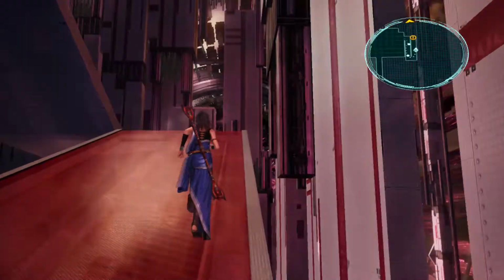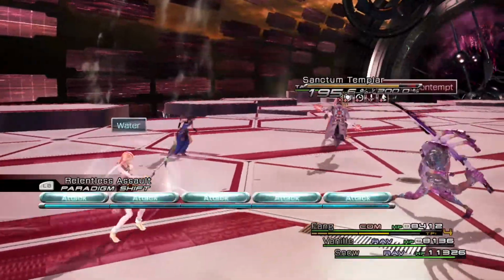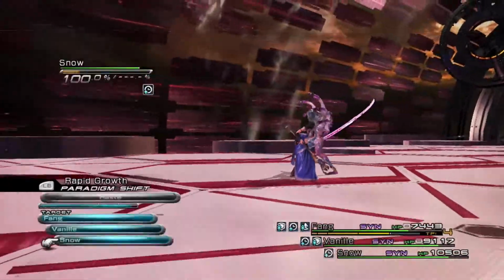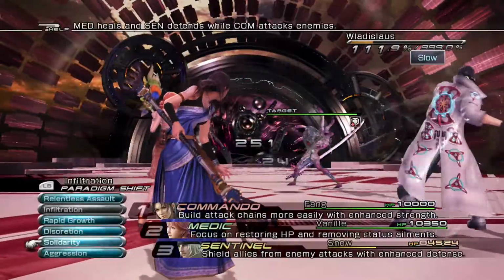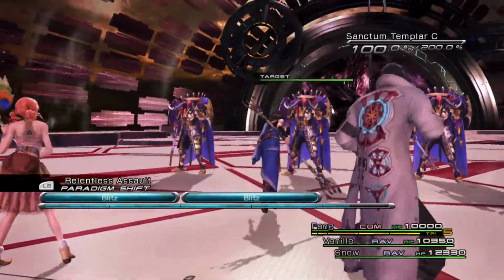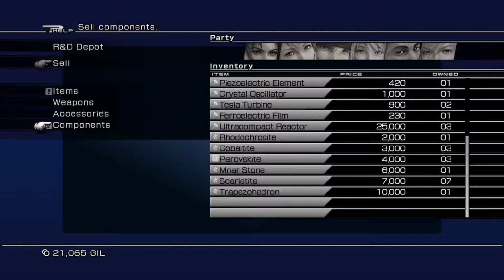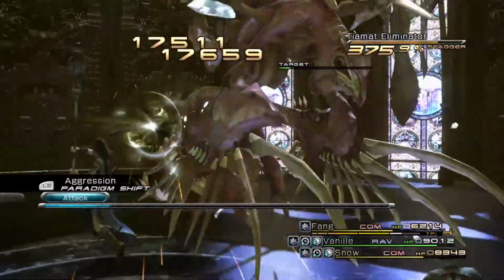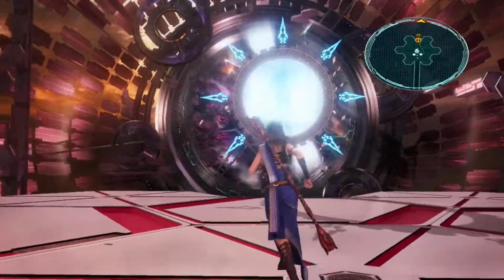Ray Plays: Final Fantasy XIII (Part 60: Orphan's Cradle 4)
This is the final section of Orphan's Cradle. It features a couple of tough boss battles but the enemies of this last section are a little easier than the last section.